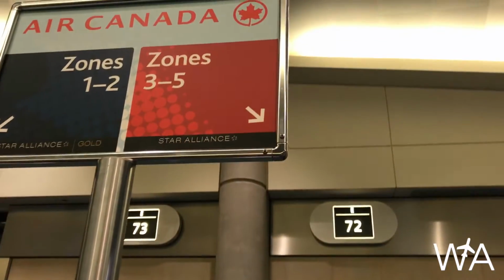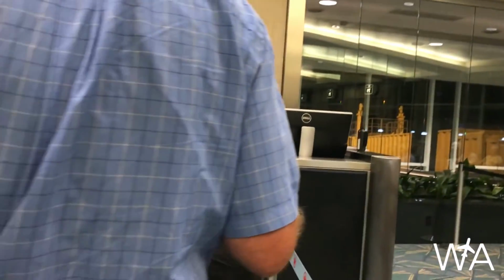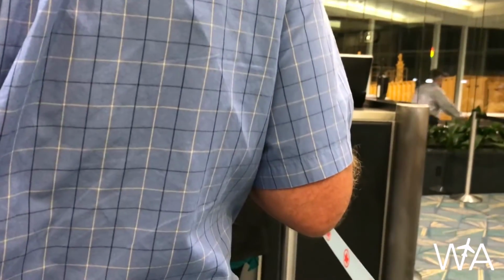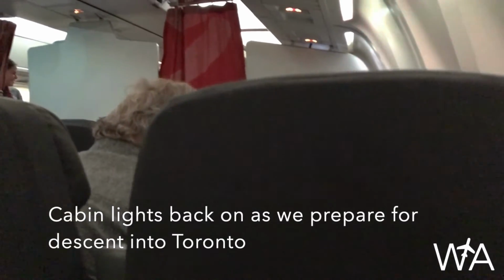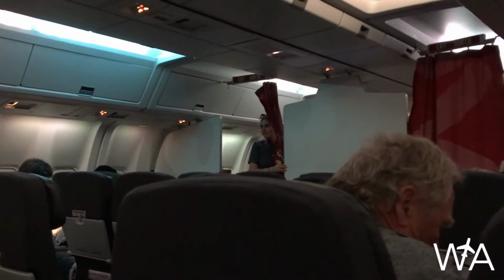Air Canada Rouge Boeing 767-300 Full Experience from Tampa Bay to Toronto | Rouge Plus Economy Seats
A short 2.5 hour flight from sunny Florida to wintery Canada, on Air Canada's leisure airline, Air Canada Rouge. Rouge's fleet of Boeing 767s (what I'm onboard tonight) were originally part of Air Canada's mainline fleet, and so they are 25+ years old (and showing it). Once transferred, these aircraft are outfitted with new interiors that are significantly less comfortable than the old Air Canada ones, and don't really make the plane feel any newer. On the bright side, Tampa Bay Airport is looking fresh. Their latest addition is a brand new rental car centre, which is a massive remote facility connected to the airport by a Skytrain. Enjoy the review!